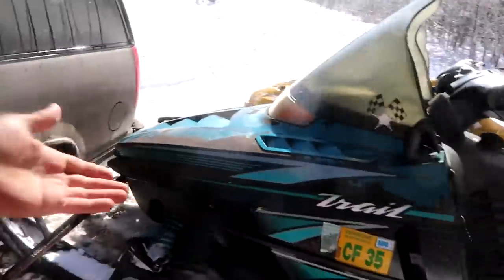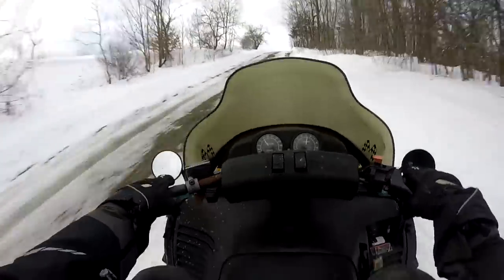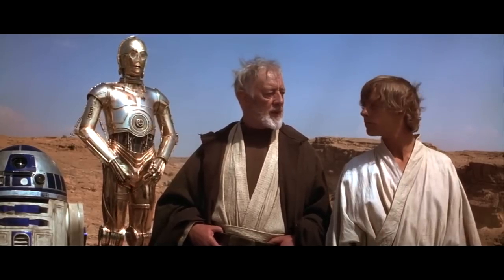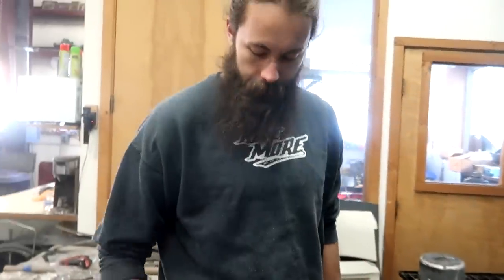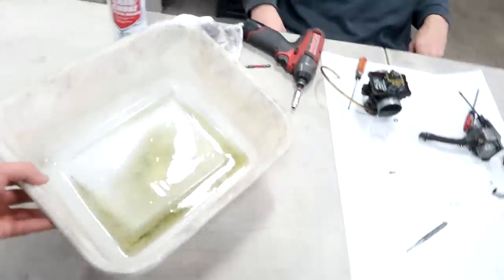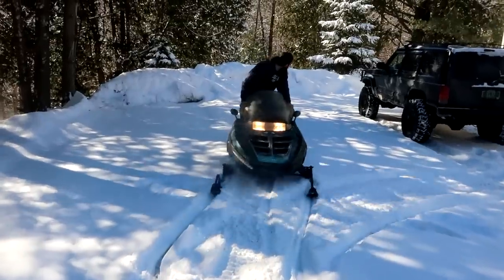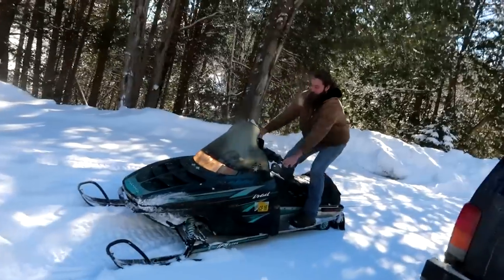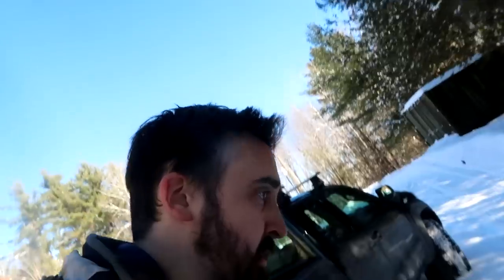$300 BARN FIND !! Polaris Snowmobile Needs MAJOR Work!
What do you think is wrong with it? In today's episode I go off the road in my piece of crap truck with loaded snowmobile trailer attached, after finding the 1995 Polaris Indy Trail 500 snowmobile in a barn near my home. I take it for a ride and realize something is not right. I load it back up on the trailer and head over to Valhalla Mike's sled repair/carburetor tune up shop and we have a grand old time letting carb clean fumes enter our nostrils as we try to diagnose the machine. We get all the parts back together on the snowmobile and are out for another sled ride when we realize nothing has changed and the sled most likely needs seals/ gaskets/some amount of motor work. Pretty cool barn find for $300 though. We will get it running right!

► Group Facebook Page: National Adventure Riders Association